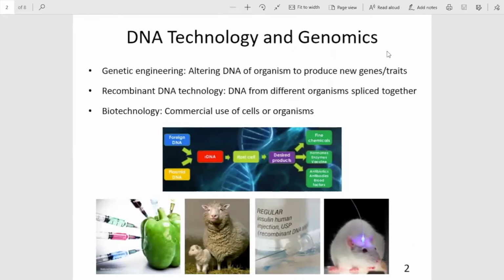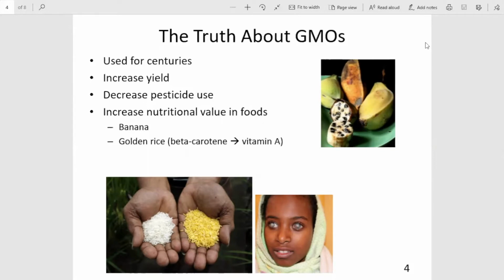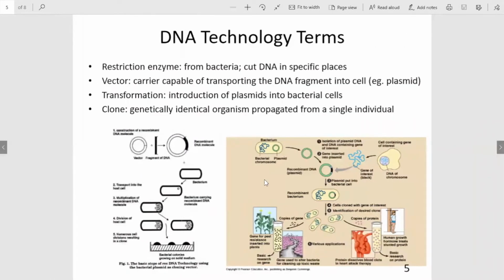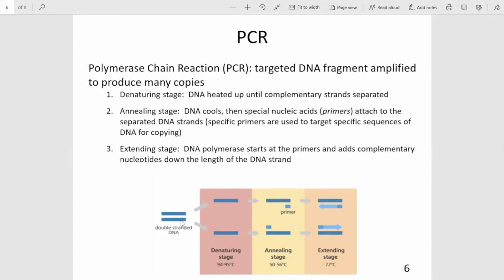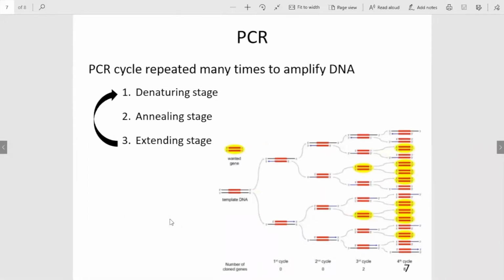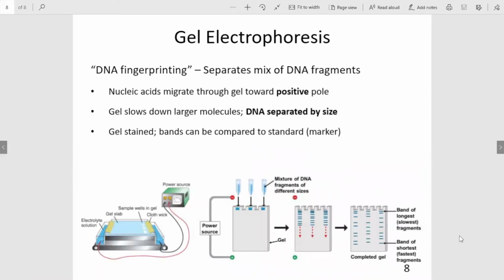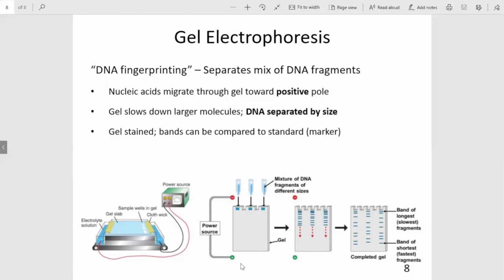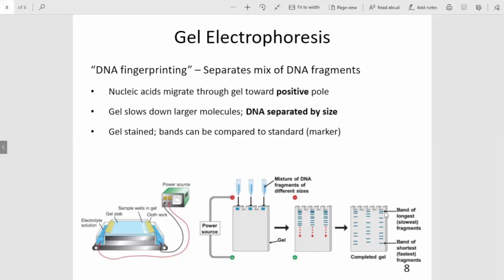Bio 110 Chapter 15 recorded lecture